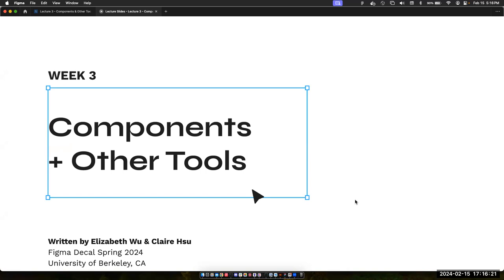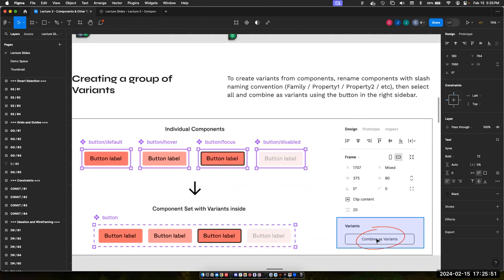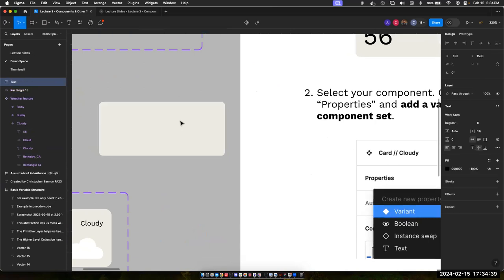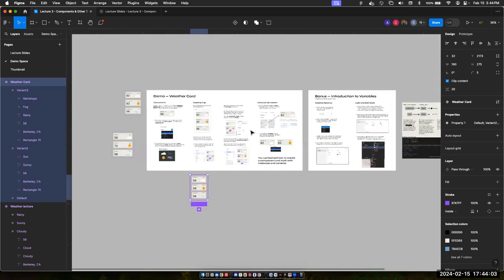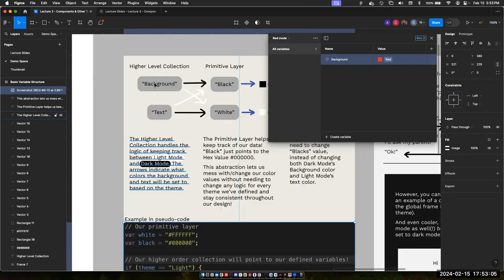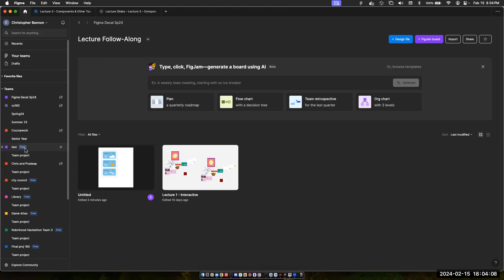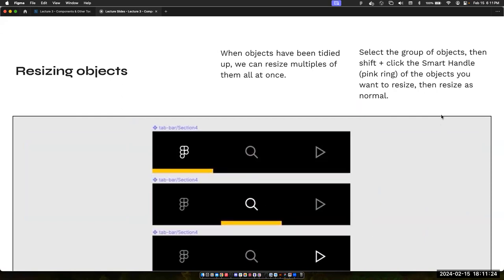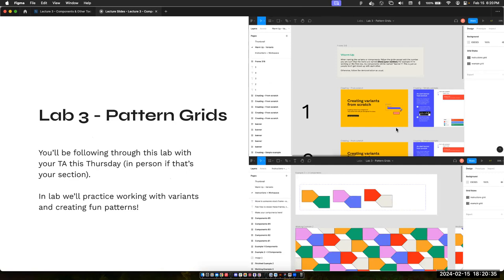[Sp24] Lecture 3 - Components & Composition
Lecture 3 of Figma Decal. Learning about components and variants, along with the importance of good composition and wireframing.

Created by Ace Chen. Presented by Christopher Bannon